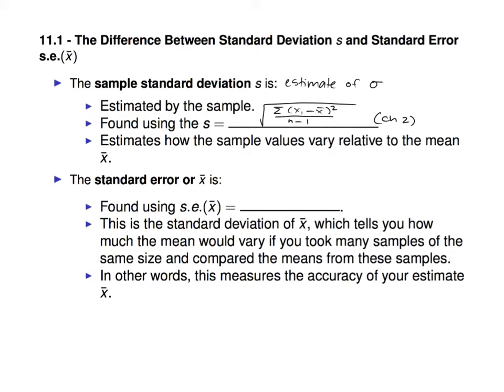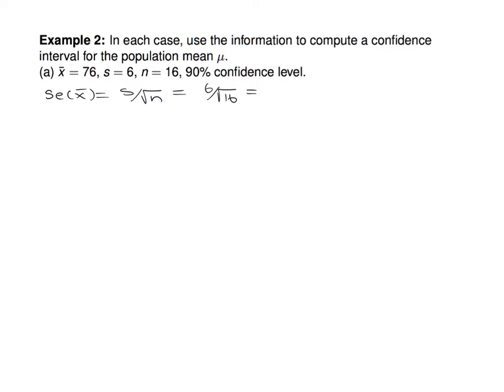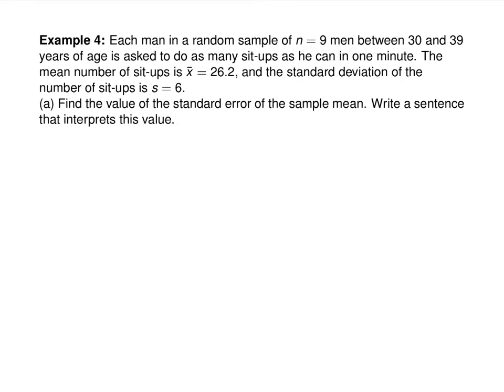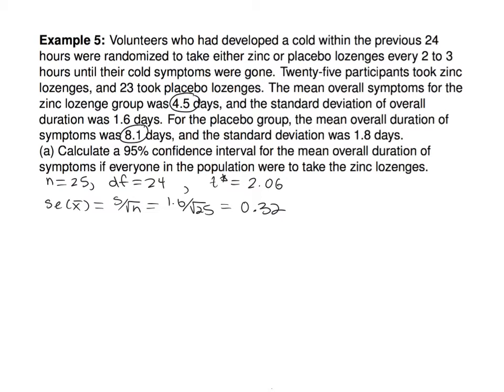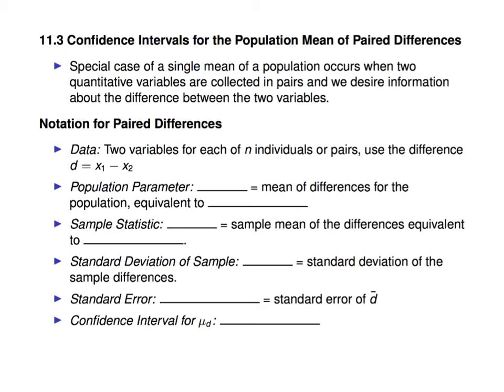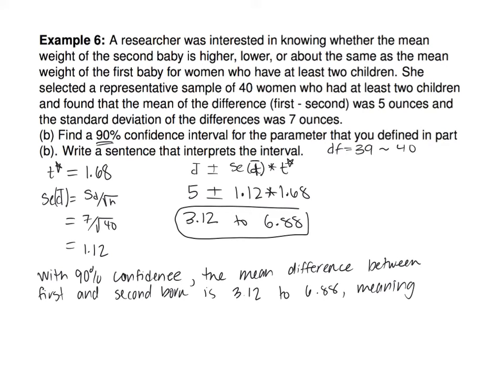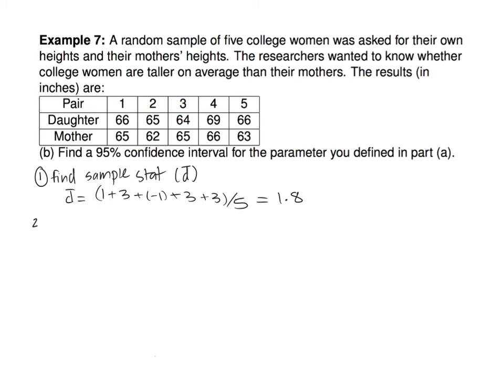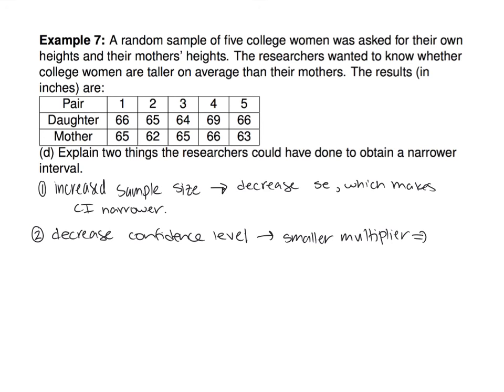11 2 to 11 3 Distance Lesson